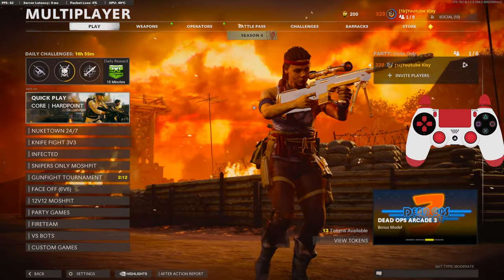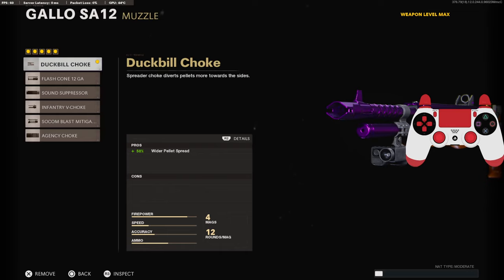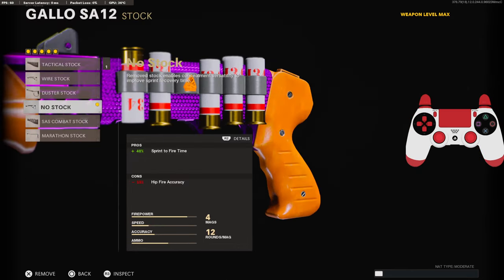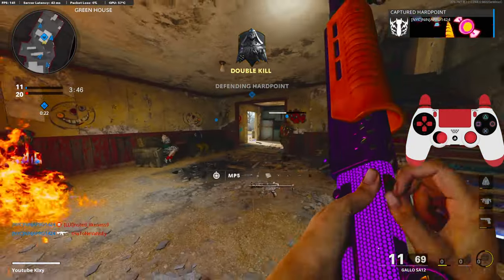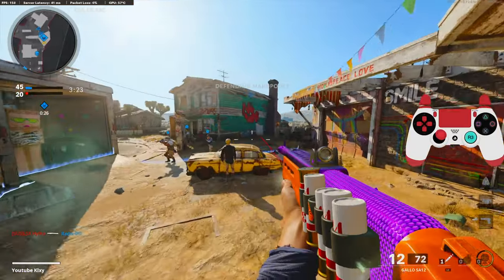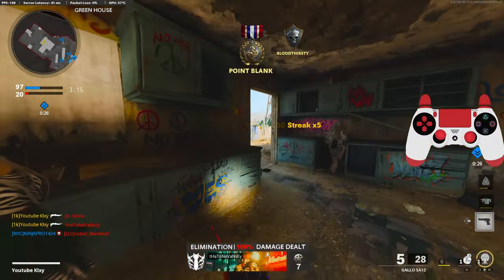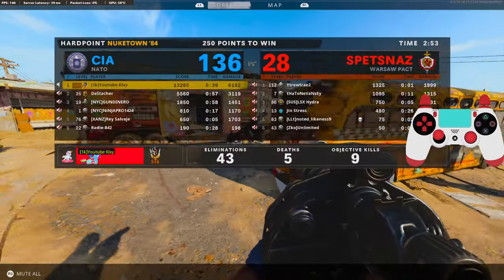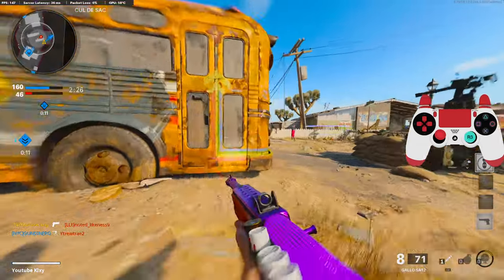the *1 SHOT* GALLO SA12..is BROKEN! (Best Gallo Class Setup)